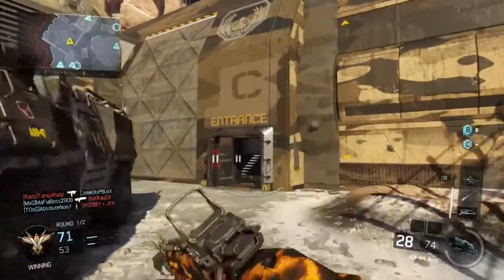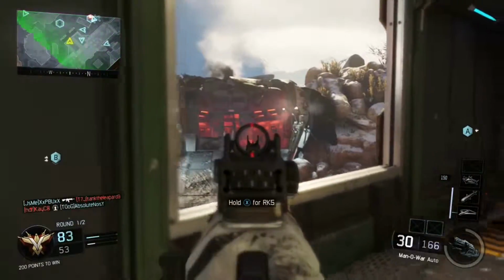Black Ops 3: Tips For Getting A Better K/D Ratio In Multiplayer! (Tips & Tricks)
There are many more gaming videos coming out daily on my channel in 1080p, 60FPS! Much more Black Ops 3 content coming out soon such as, live gameplay, Zombies, easter eggs AND MORE! Like what you see?